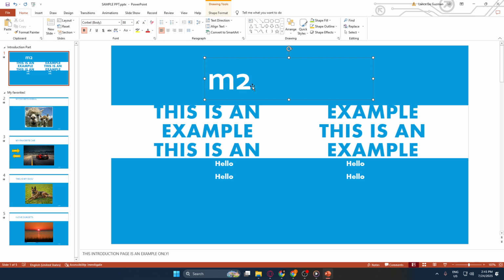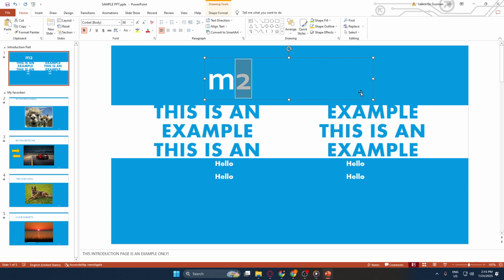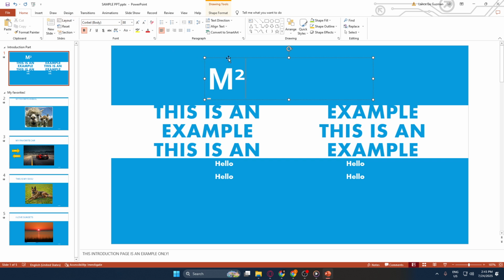How to Type Meter Square m² in Microsoft PowerPoint [2026 Guide]